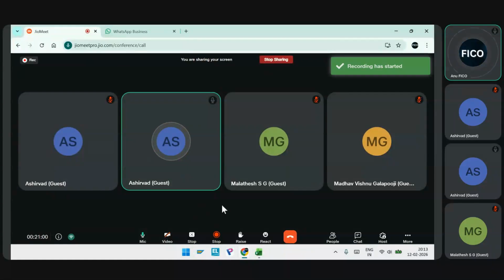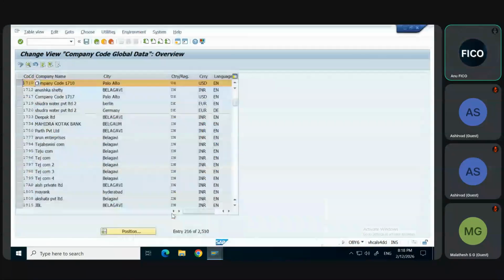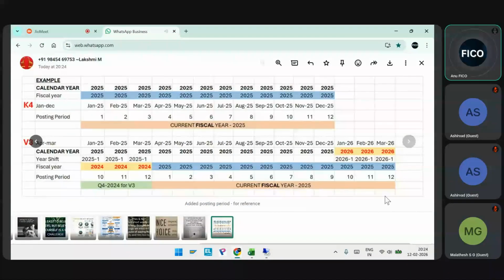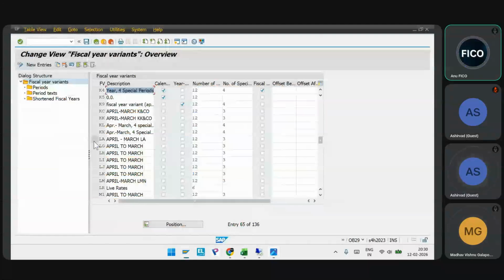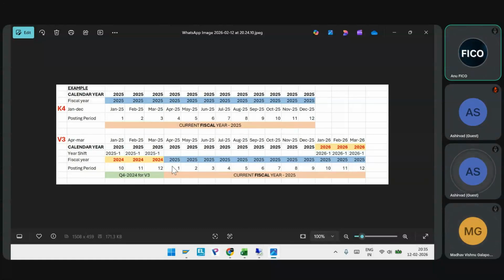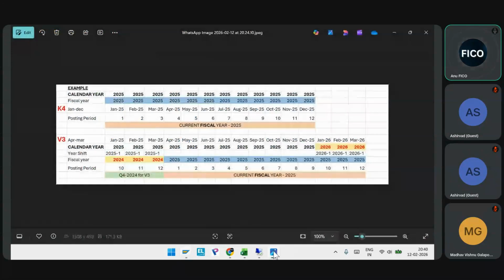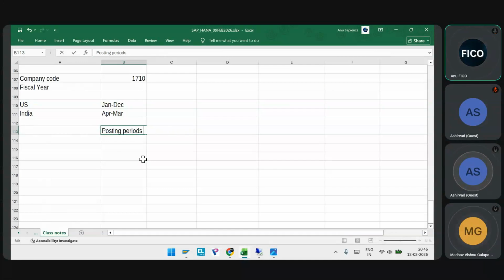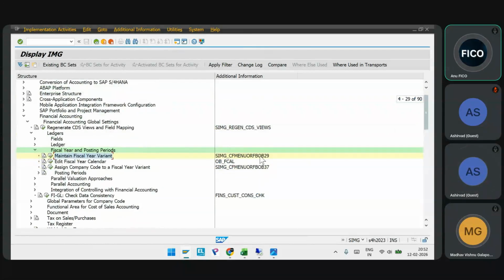Login basics - Document header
Setting up the logon pad, accessing the remote desk top. Details about the client user id and pw.